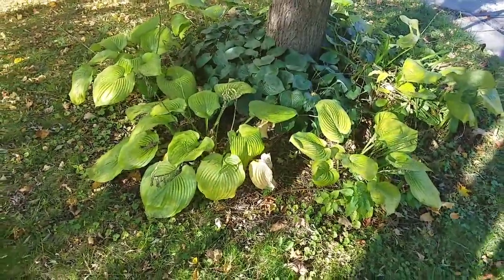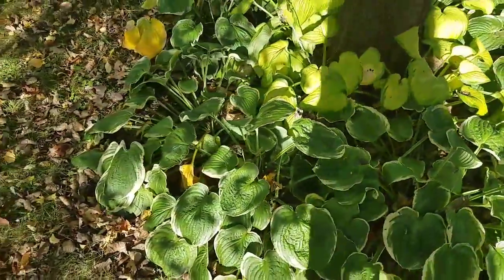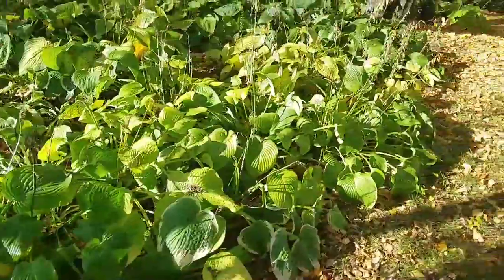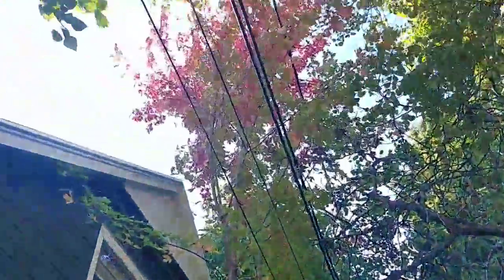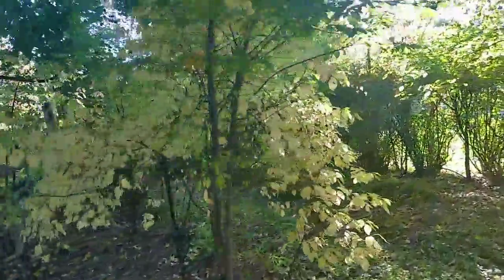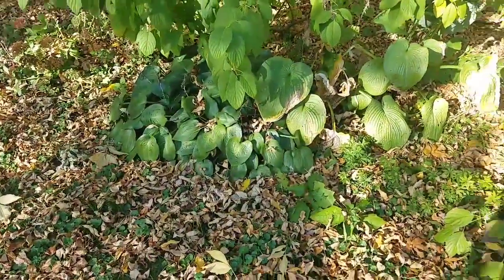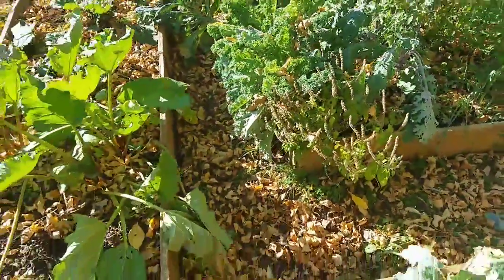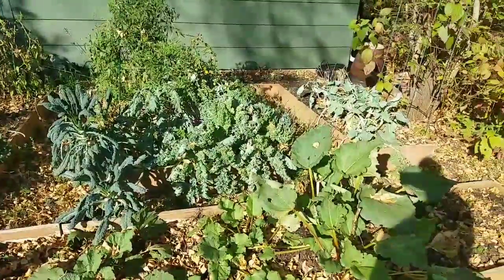Yard and garden 10/21/2017